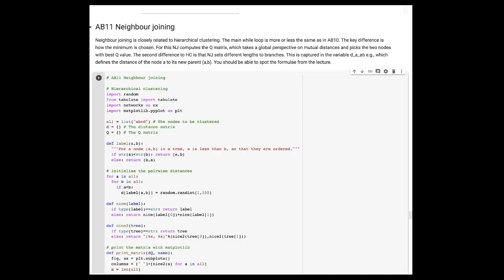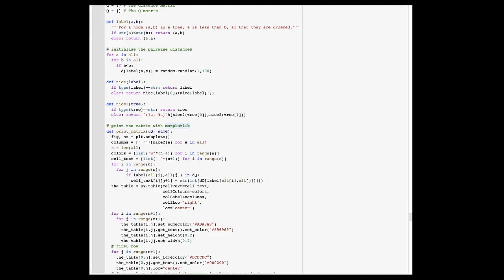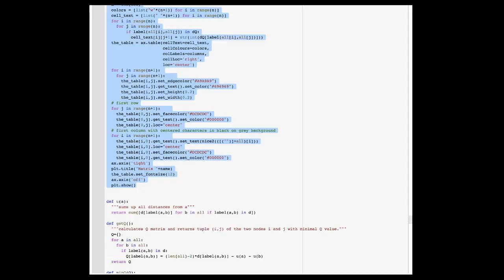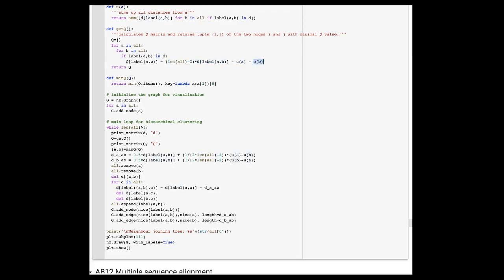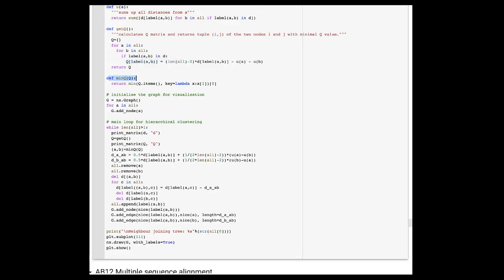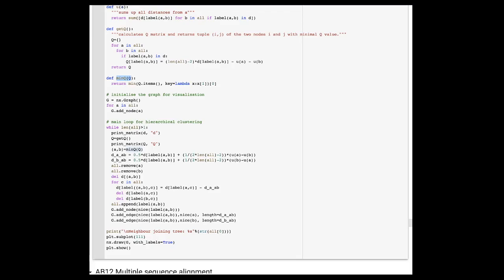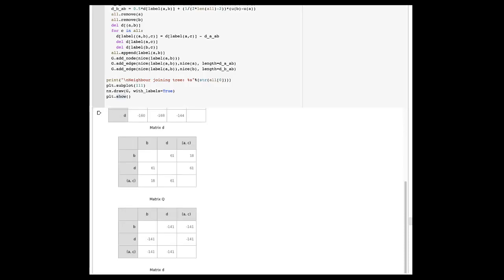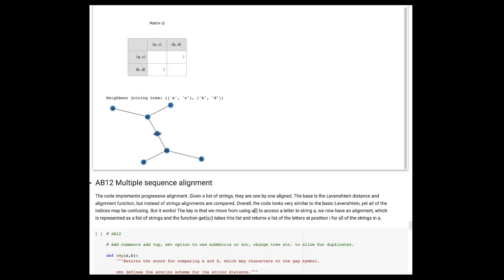AB11 Code NJ